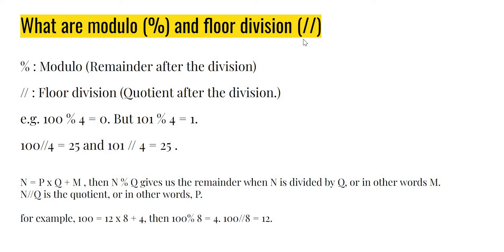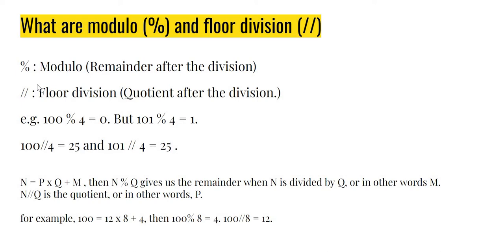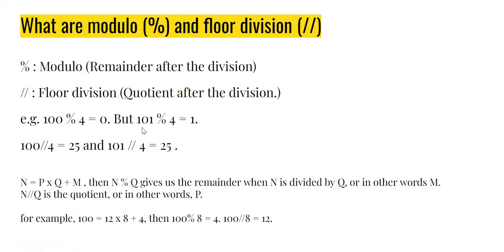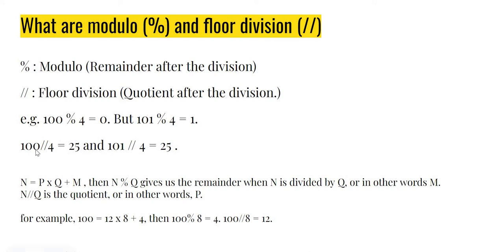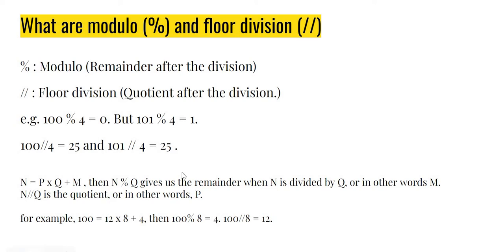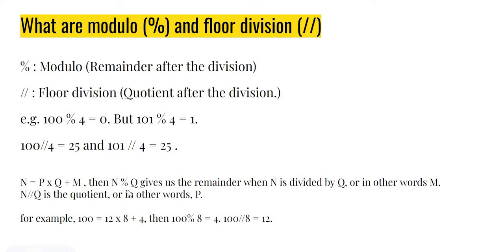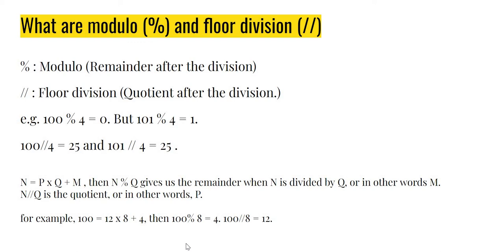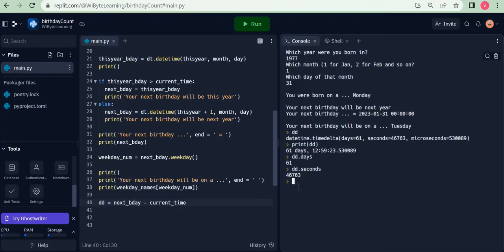14. Birthday Countdown : What are modulo (%) and floor division (//) operators in Python?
In this video we look at two important operators called the modulo and the floor division operators. These operators work on numbers and yield us remainder and quotient respectively from the division.